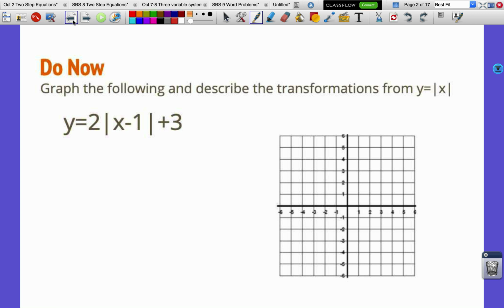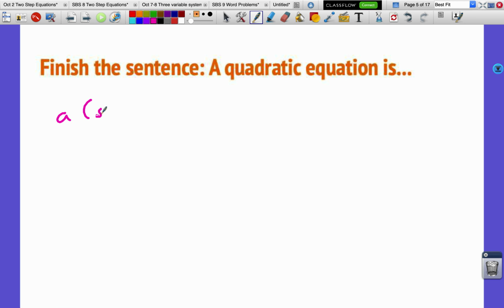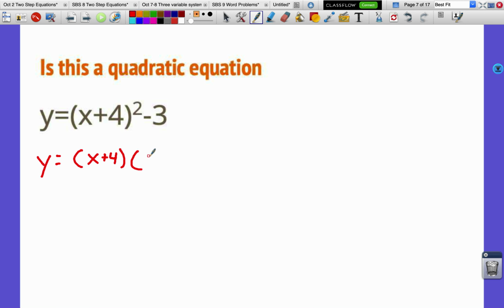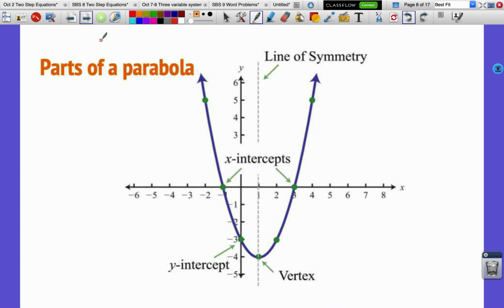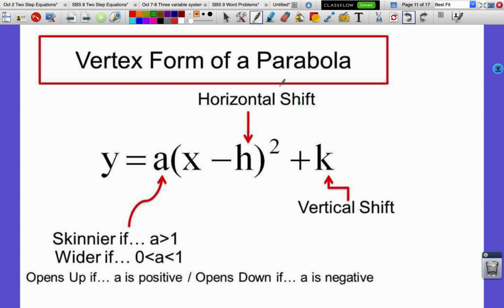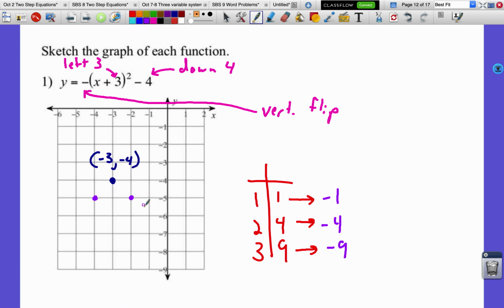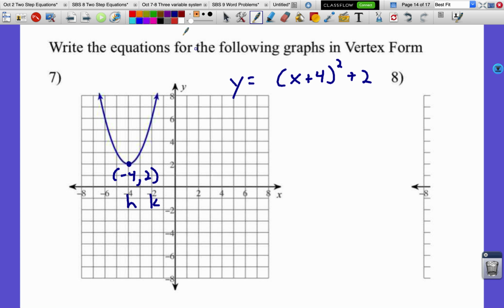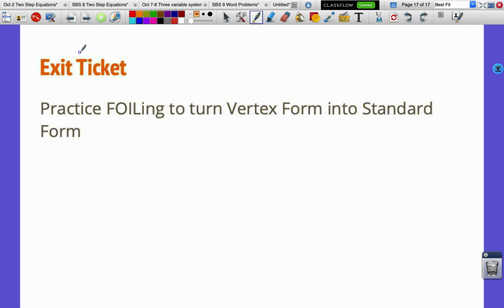Oct 23- Vertex Form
Oct 23- Vertex Form- Lecture Video
Algebra 2/Trig
Mr. Olson